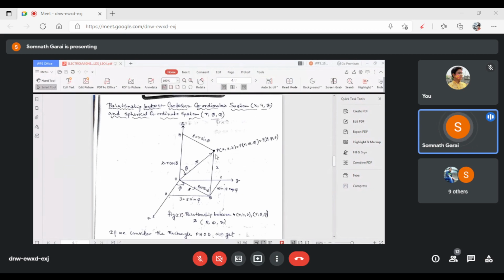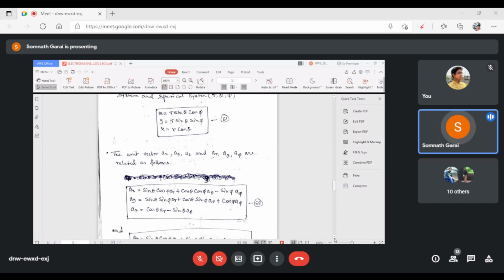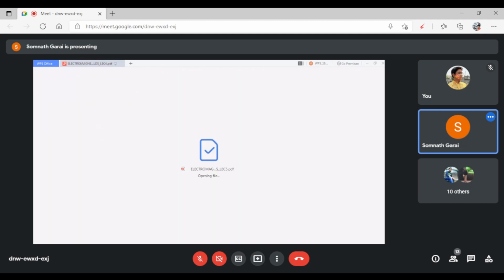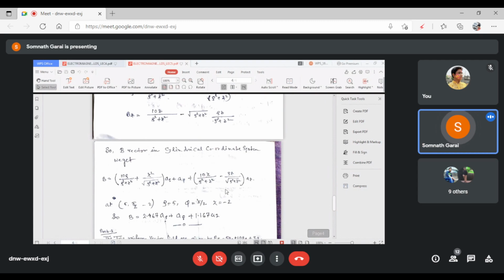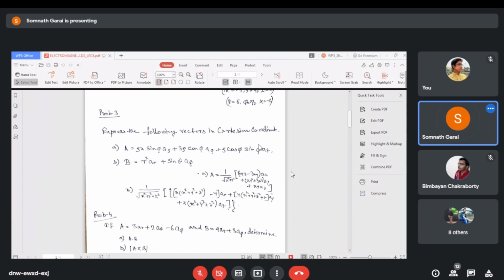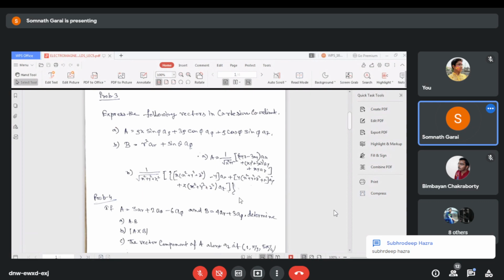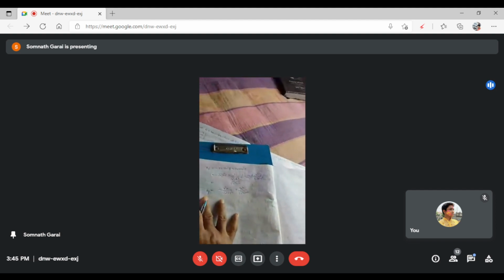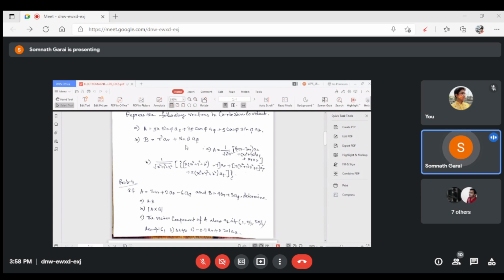ELECTROMAGNETIC FIELDS....Vector...Matrix...Part:3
Vector Concept
Matrix
Students for Electrical Engineering
Iem-Uem. Specially Uemk
Live Classrecord.
Professor: Prof. Somnath Garai